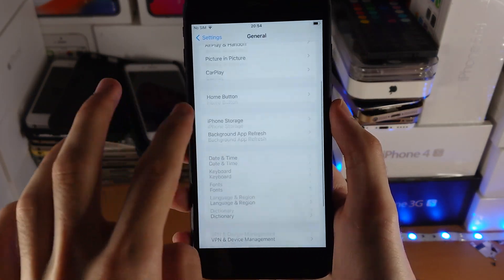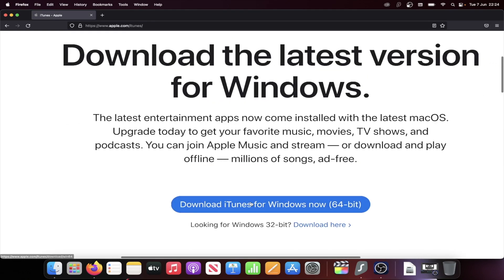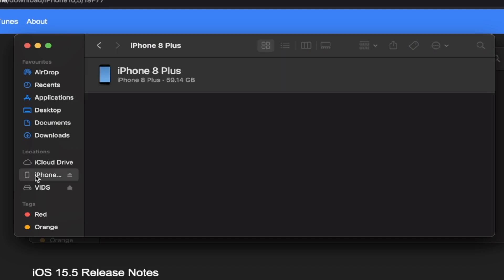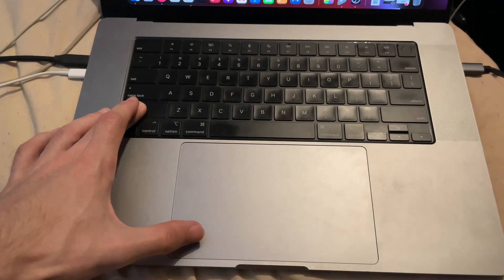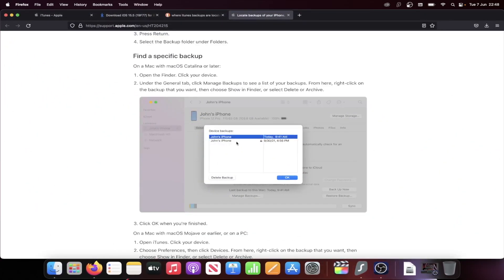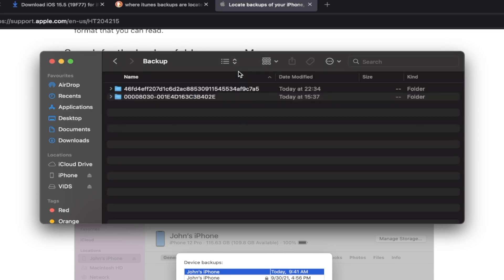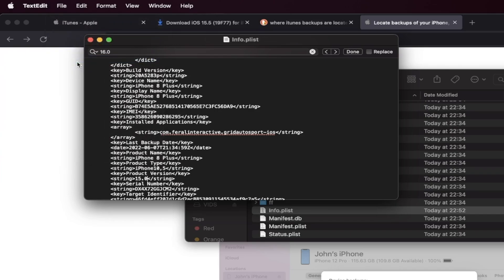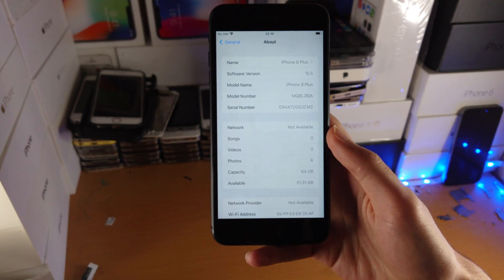How To REMOVE Beta Version from iPhone | Full Tutorial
How to remove beta version from iPhone | easily remove any beta from your iPhone! Do you own an iPhone and have a beta version of iOS you'd like to remove & uninstall? If so, this video is for you! I will teach you how to remove any beta version off of your iPhone in this tutorial. By the end of this guide, you will know every way possible to get off of the beta iOS and back onto the public iOS releases on your iPhone.